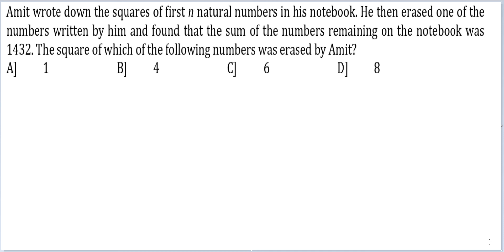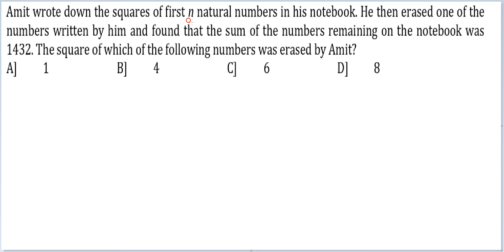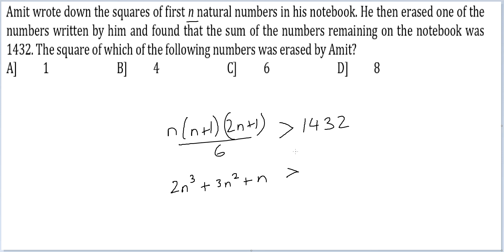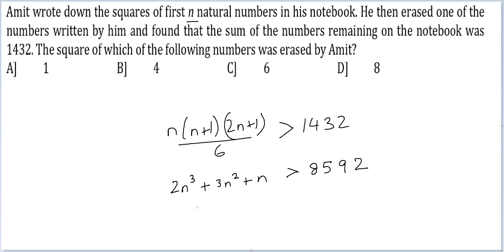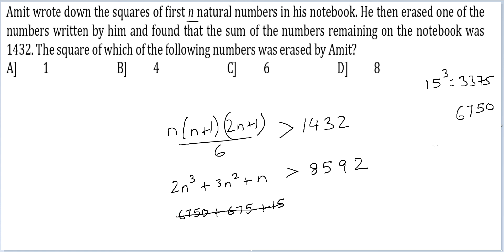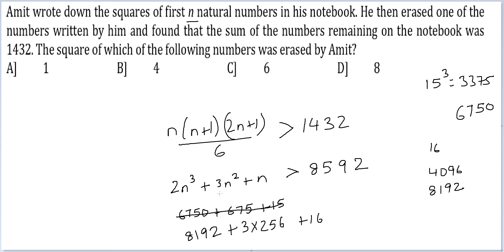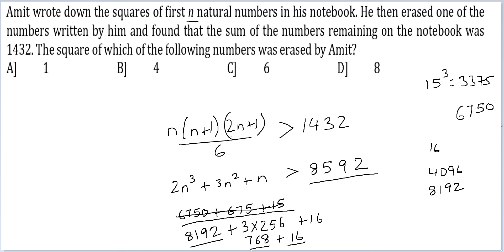Num Practice Q29